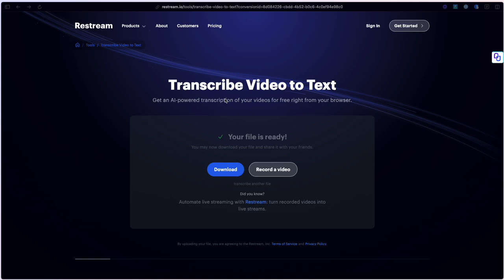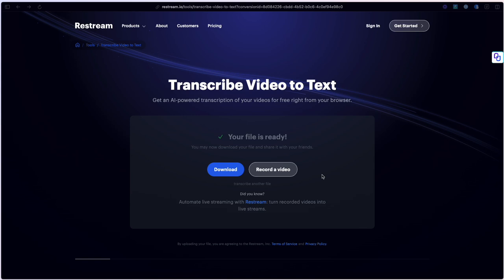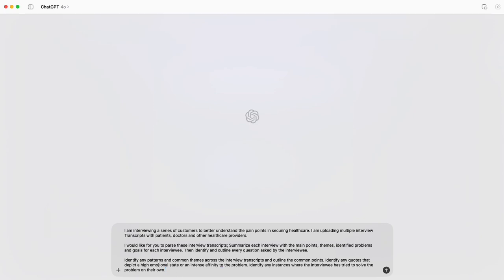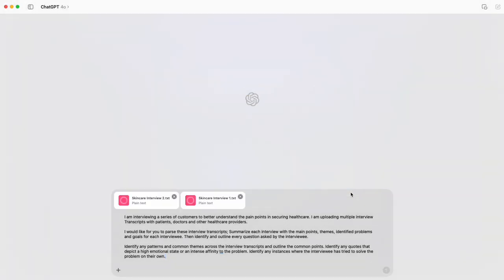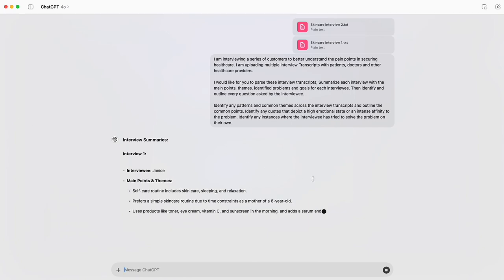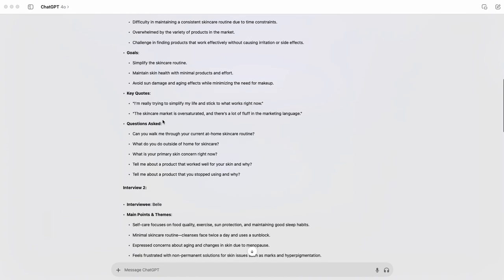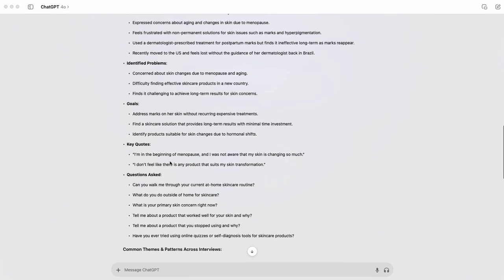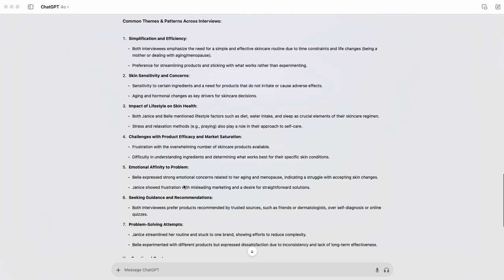Startup Garage: Using AI for Space Saturation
How to process customer interviews to perform a space saturation exercise.